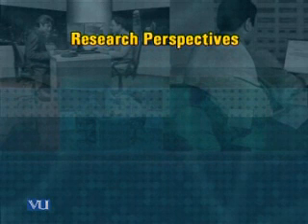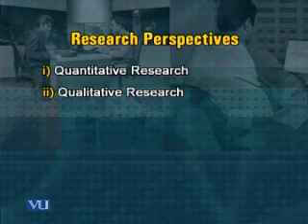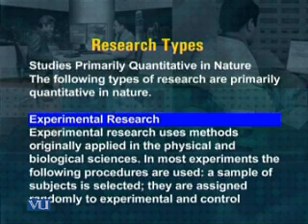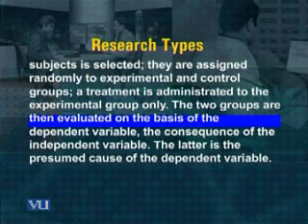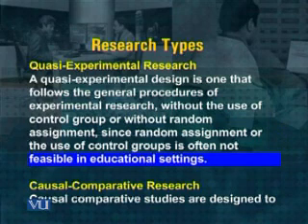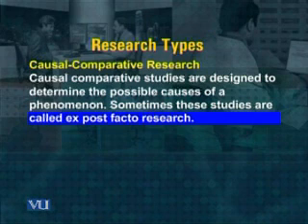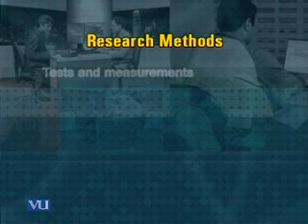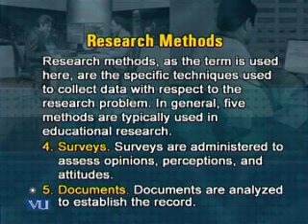ENG301_Lecture44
ENG301 Business Communication